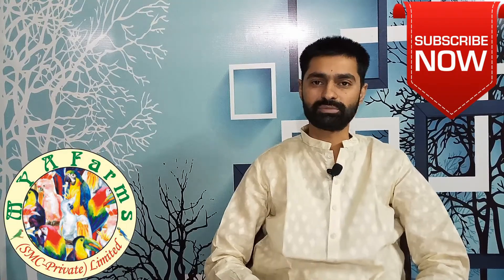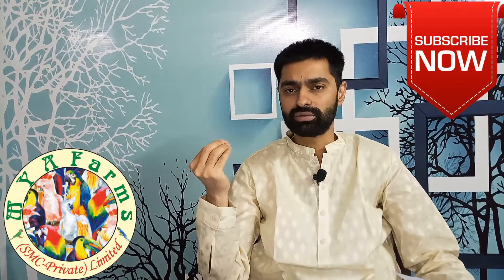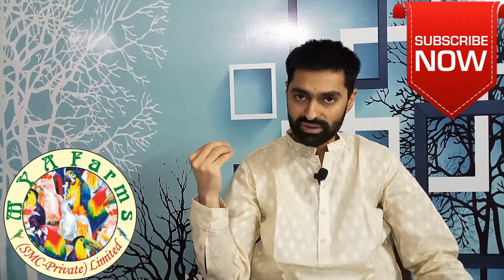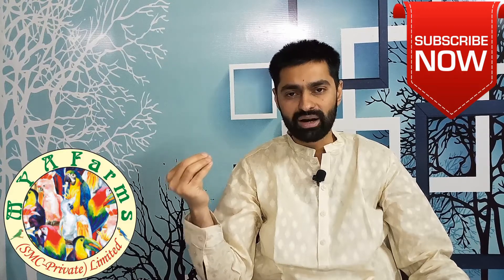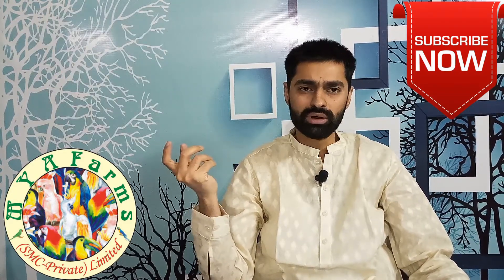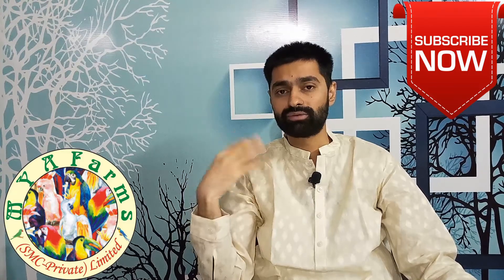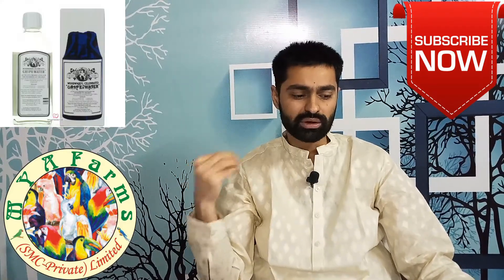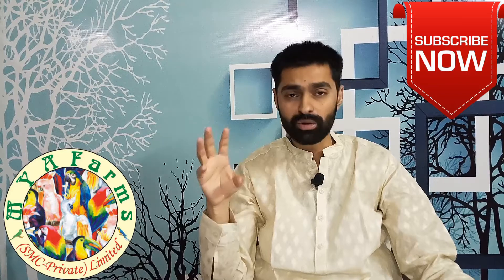Dr Irtiza's Avain First Aid Kit (English) | Every Aviculturist Must Have It!|M Y A Farms SMC Pvt Ltd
Dr Irtiza's Avain First Aid Kit (English) | Every Aviculturist Must Have | M Y A Farms (SMC - Private) Limited |

Price Of Full Kit: Rs 5000

For Order Contact At: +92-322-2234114

Service Area: All Over Pakistan

M Y A Farms (SMC - Private) Limited Is Always Striving To Provide It Viewers (Fanciers) With The Content To Resolve There Issues Related To Hobby! M Y A Farms (SMC - Private) Limited Is Will Keep On Doing Such Work To Make This Hobby Better And Better Day By Day!

Also Tell Us On Which Topics You Want Us To Make Videos!

M Y A Farms (SMC - Private) Limited

All Channels of Muhammad Yasir Ali Buslana Sial and There links are as follows: